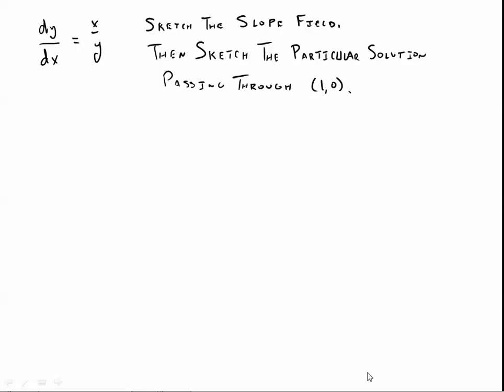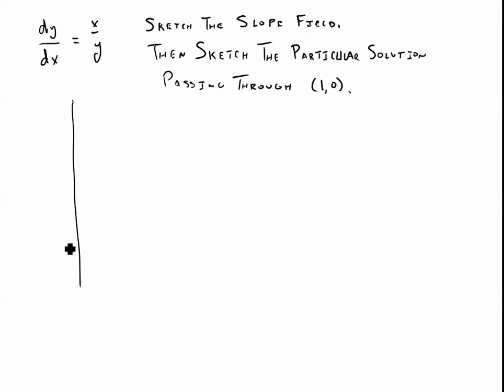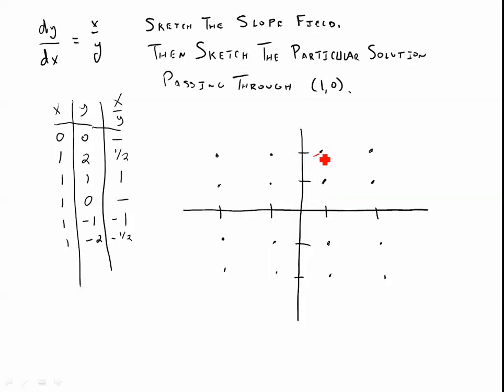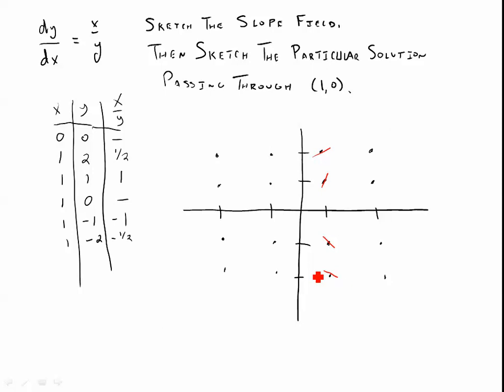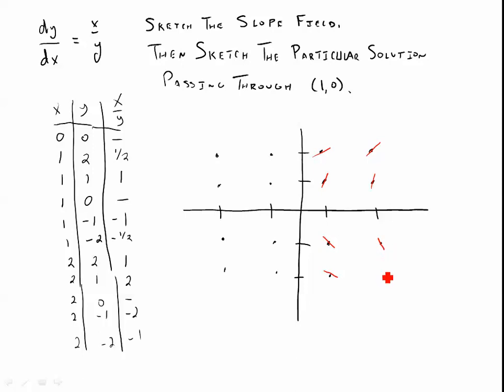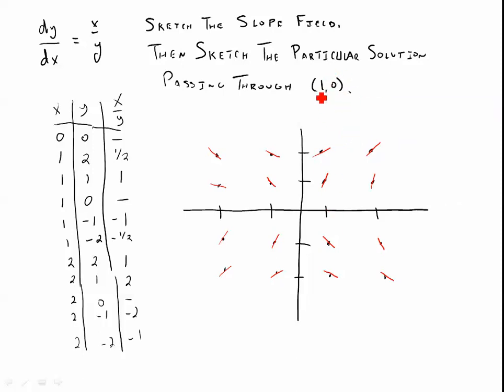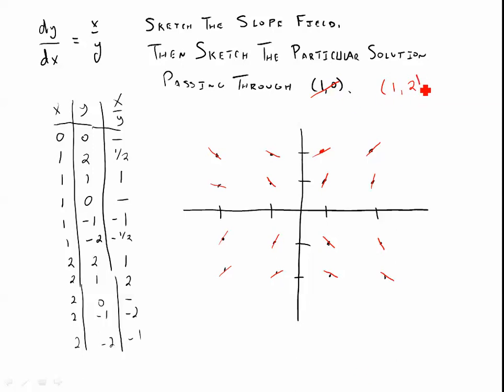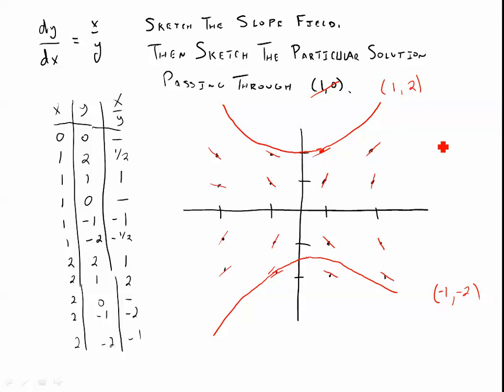Slope Fields 2